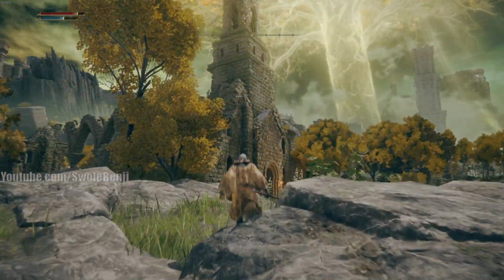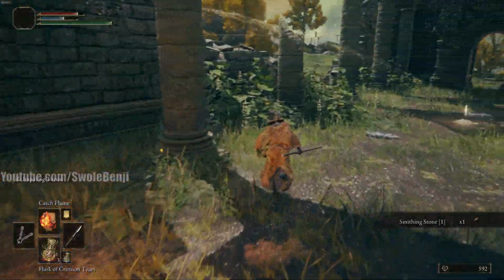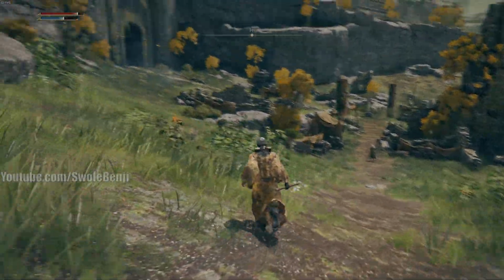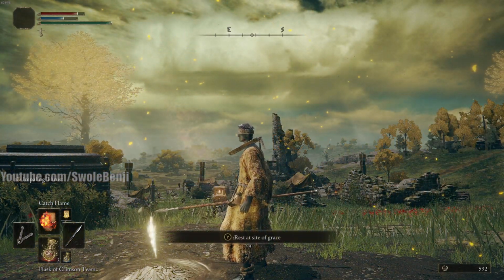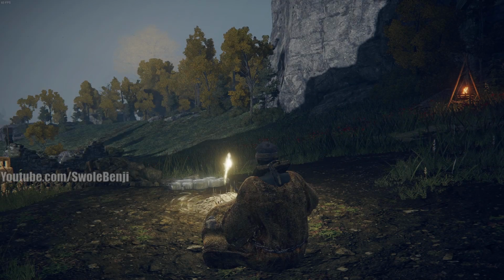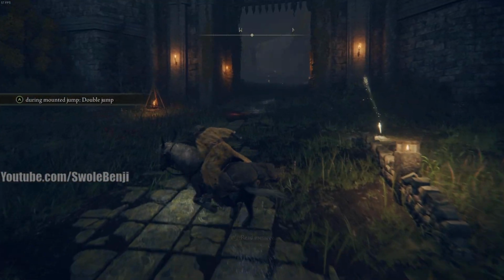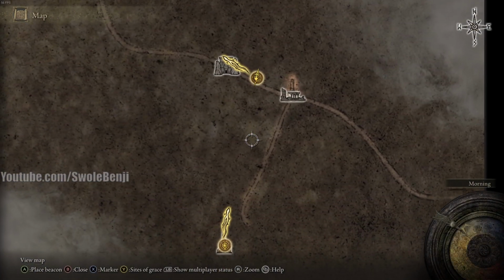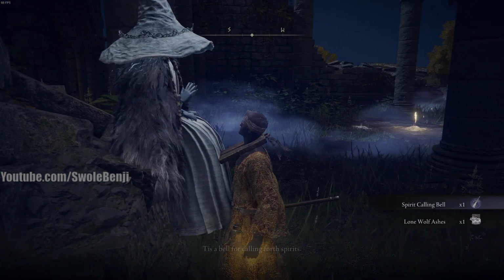How to QUICKLY get your mount and spirit calling bell in Elden Ring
This is one of the first things you should do when you start playing Elden Ring. As soon as you enter the open world getting your mount allows you to travel much faster and safer than if you wander the open world on foot. I also show you how to get the spirit calling bell completely free long before you can access the round table and also get a free three wolf ashes to make the early game a breeze. This is the quickest way to get your mount and summon ability early on.

Title: How to QUICKLY get your mount and spirit calling bell in Elden Ring